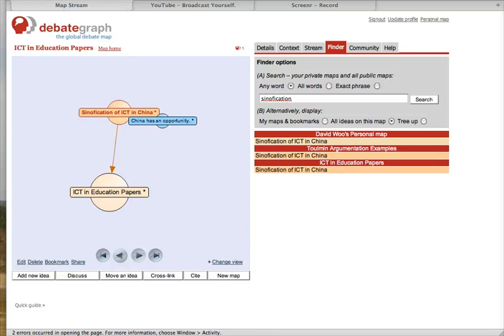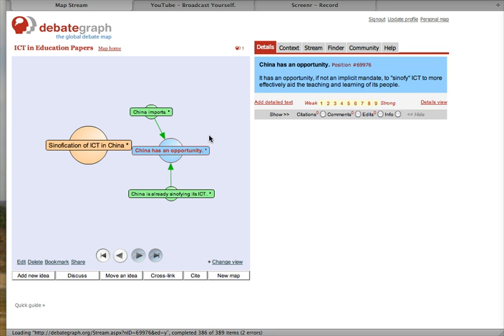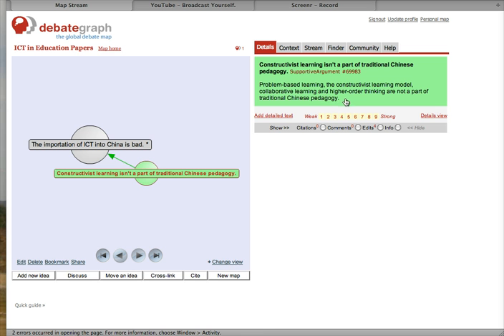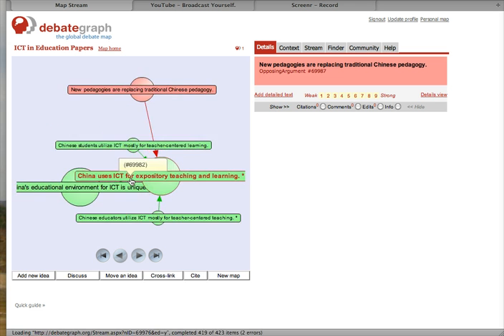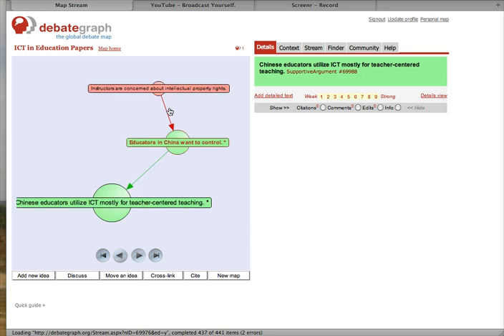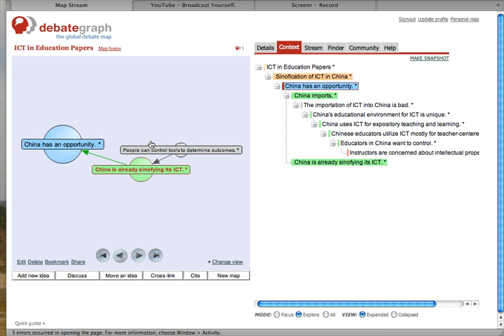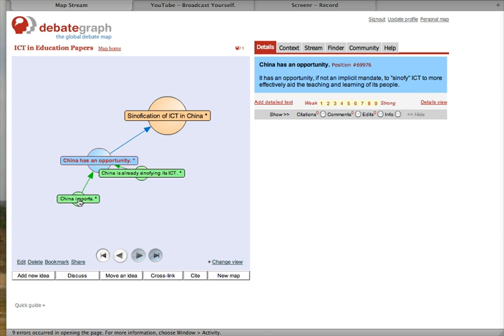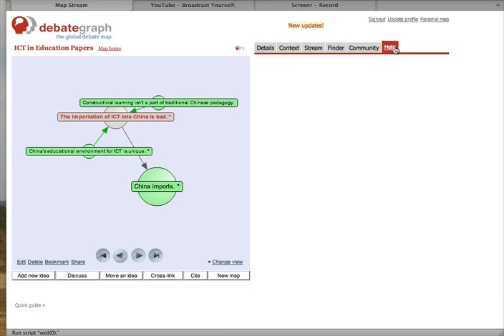Debategraph: Modeling an Argumentative Essay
@debategraph My Toulmin model argument for the sinofication of ICT in education in China